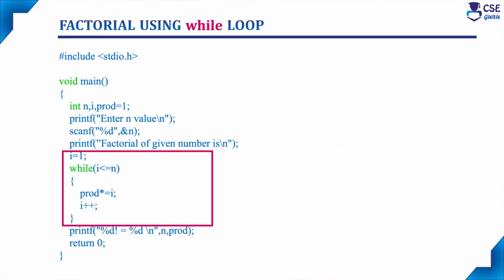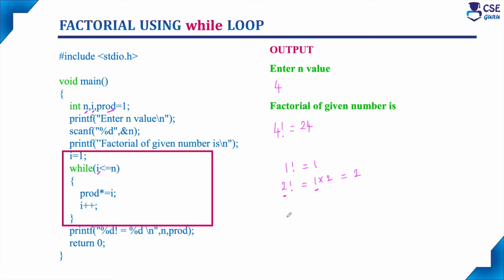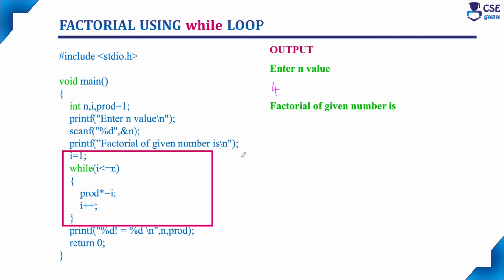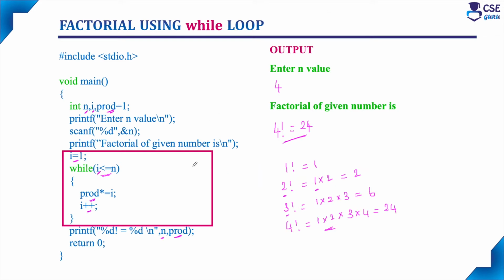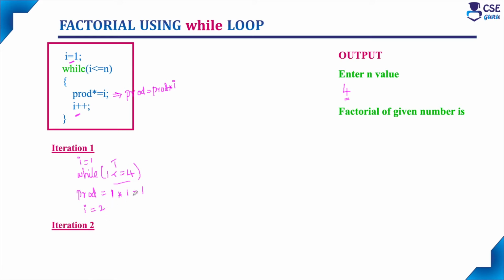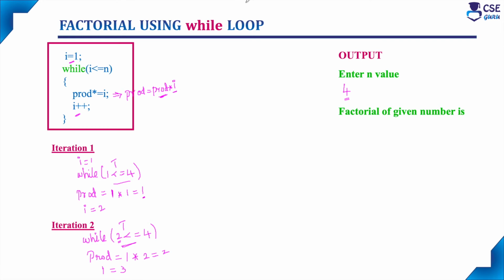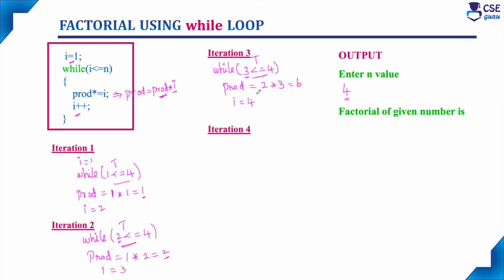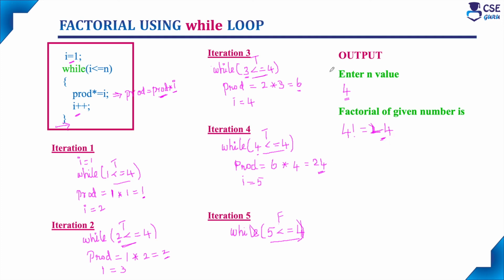while Loop Example3 - Factorial Function | Loop Control Statement | Lec 74 | C Programming Tutorials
while loop in c Example3
Factorial function using while loop

CSEGuru Videos
CSEGuru Compiler Design Videos: